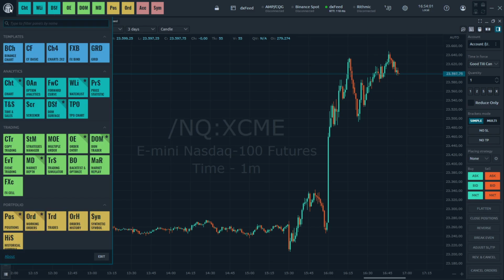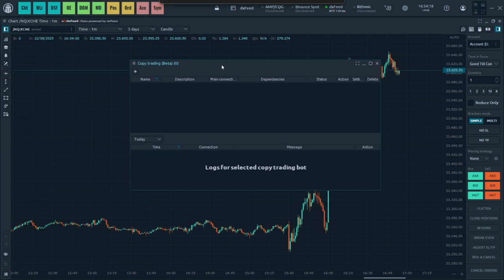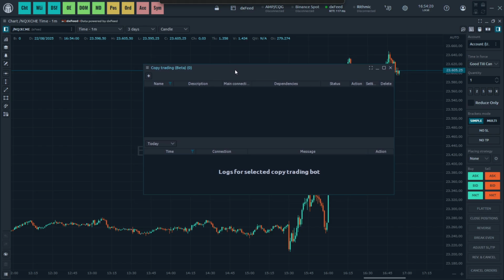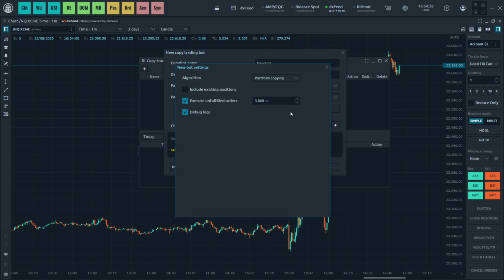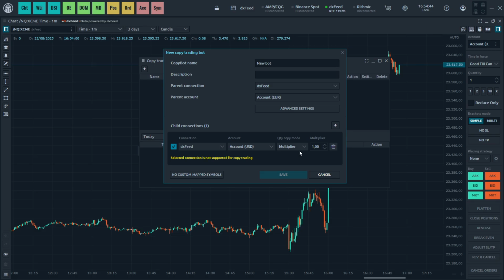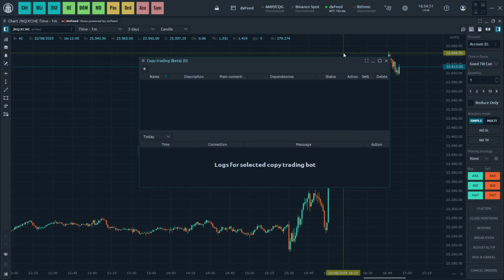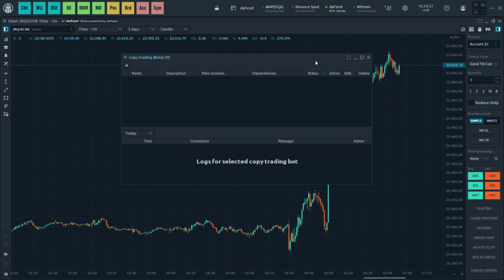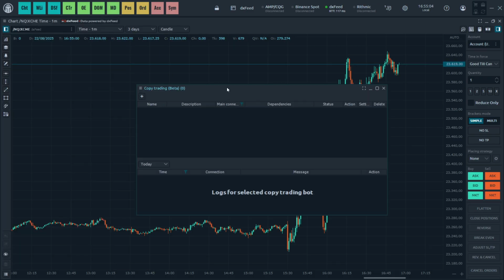How To COPY TRADE On Quantower (QUICK & EASY) 2026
In this video, I'll show you how to copy trade on Quantower. This is a full guide on how to follow and replicate trades from other accounts using Quantower in 2026.

In case you've been trying to set up copy trading on Quantower, this is the video you need to see!